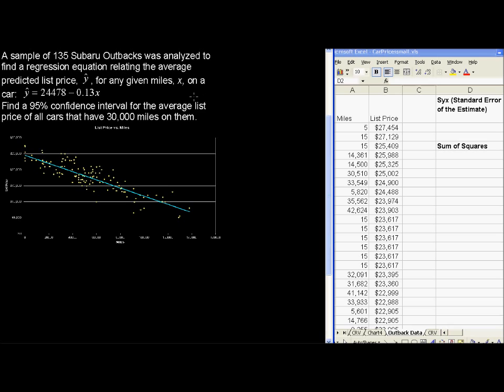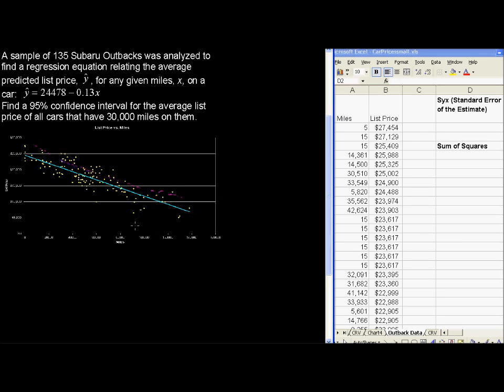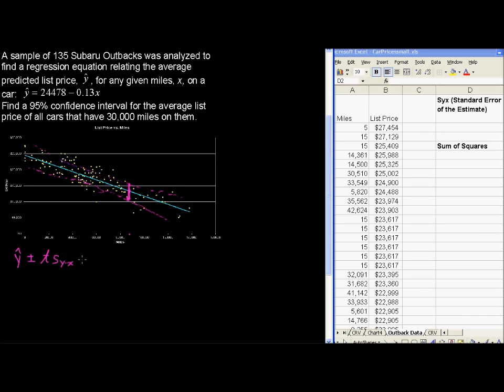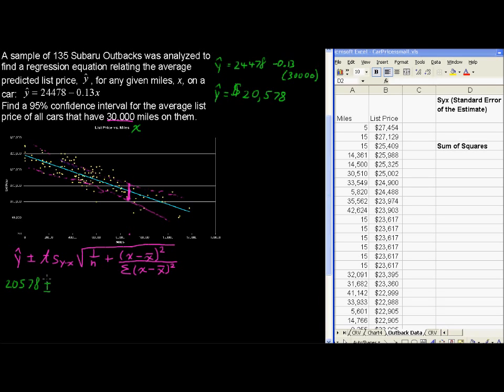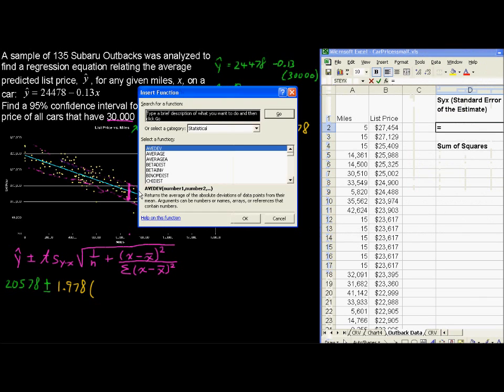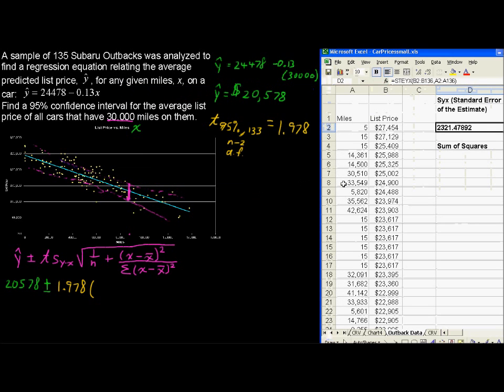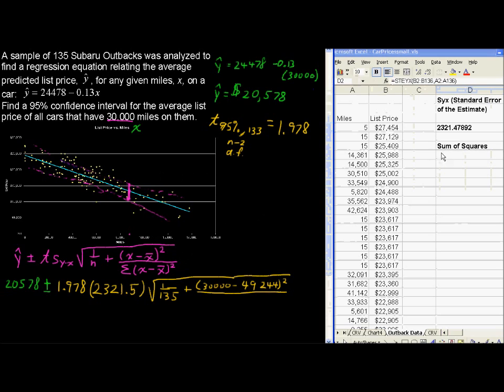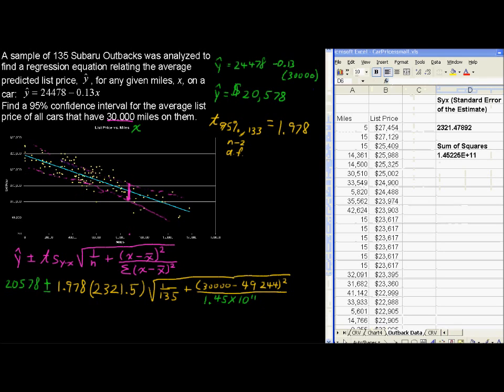What is the Confidence Interval for a Regression Equation - Business Statistics Tips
Learn What the Confidence Interval for a Regression Equation is in this Business Statistics tutorial.  Watch and learn now!  Then take an online Business Statistics course at StraighterLine for college credit.